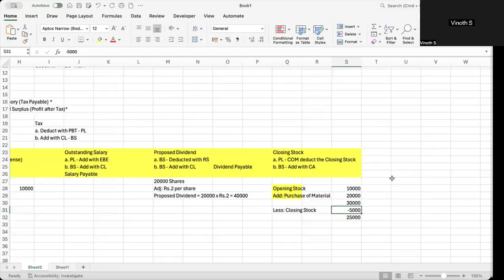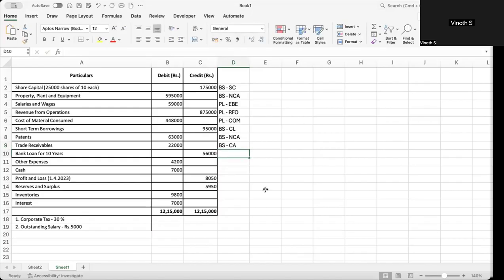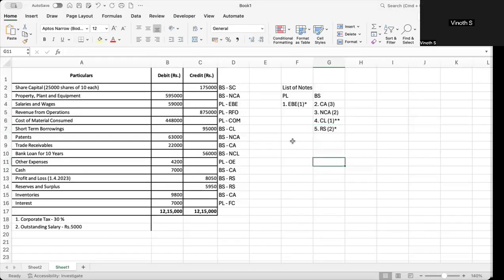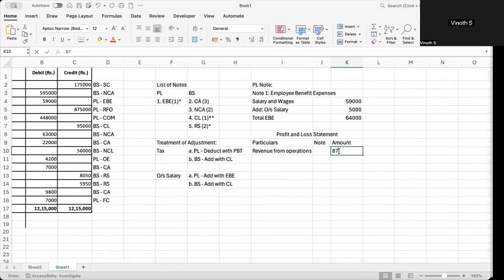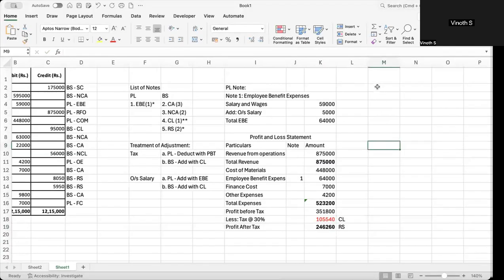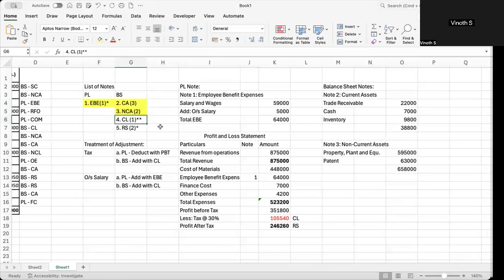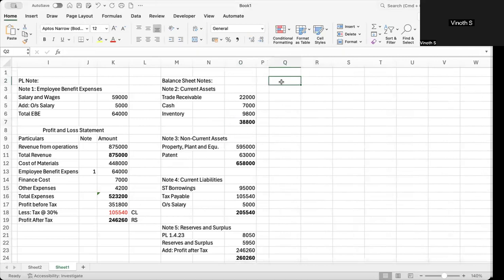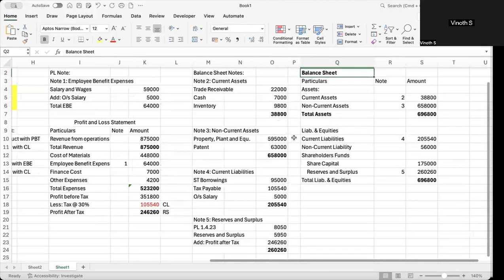FRS Case Video 2